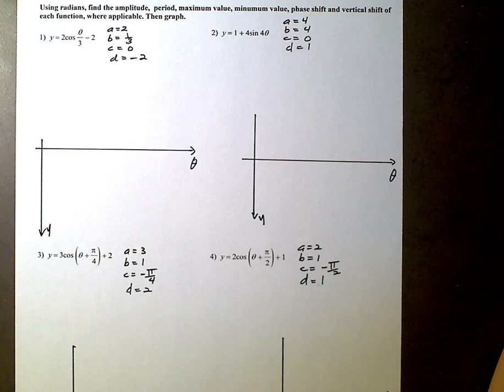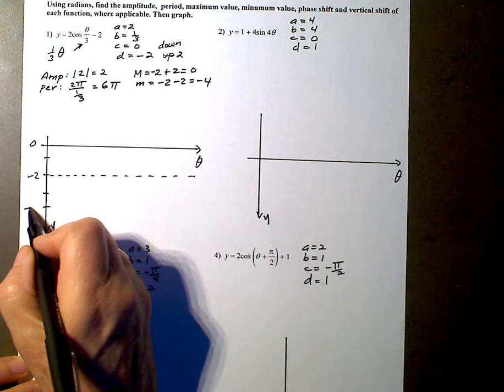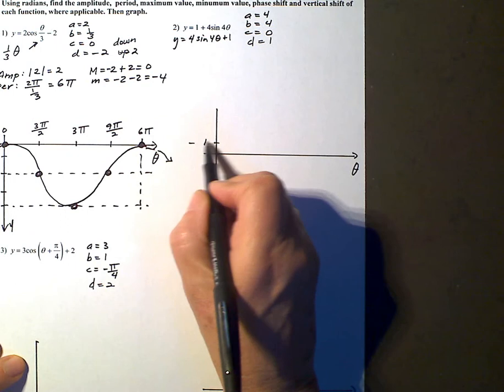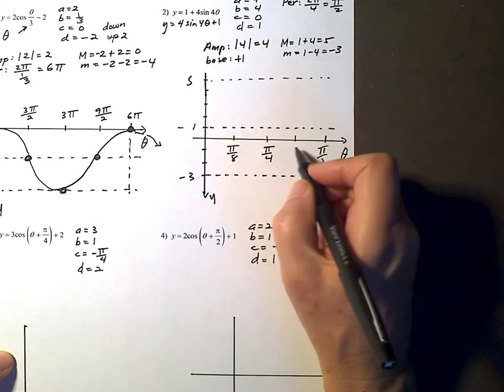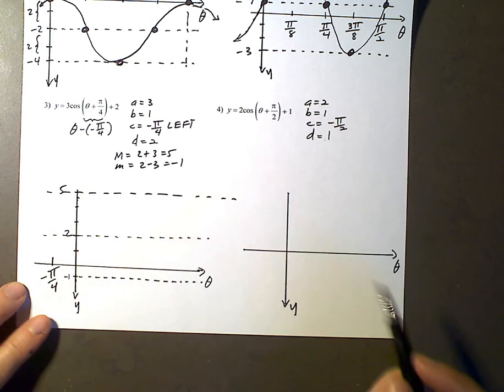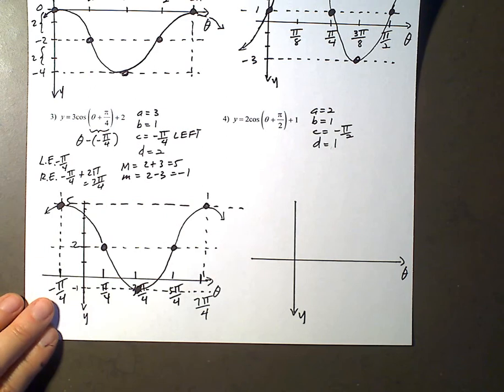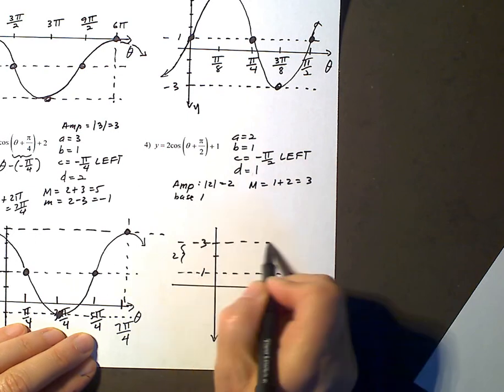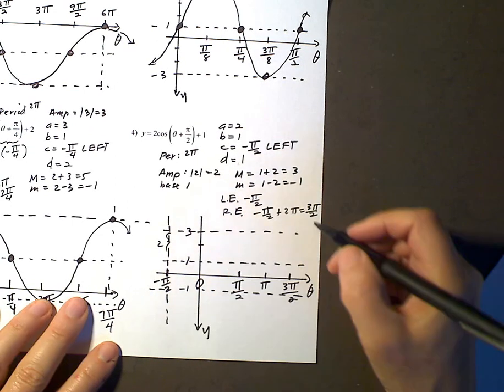Review WS Chap 13.1-13.4 pg. 5